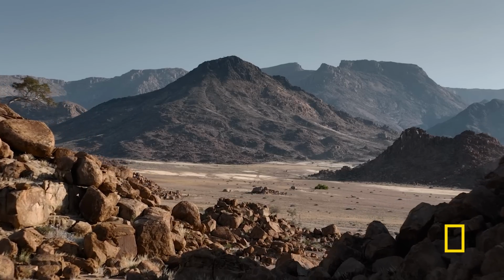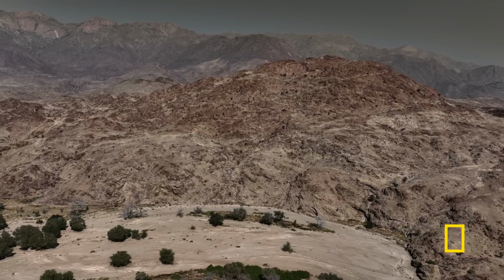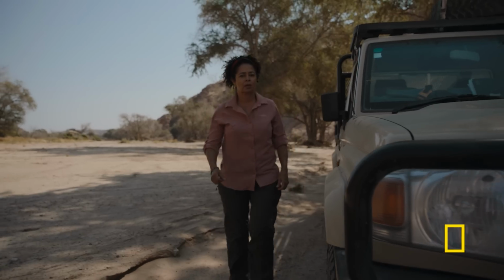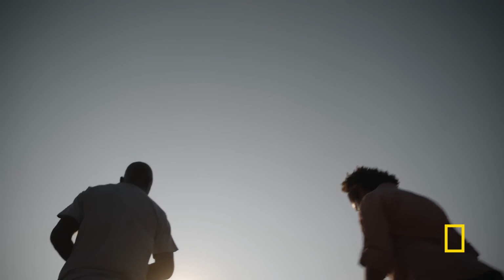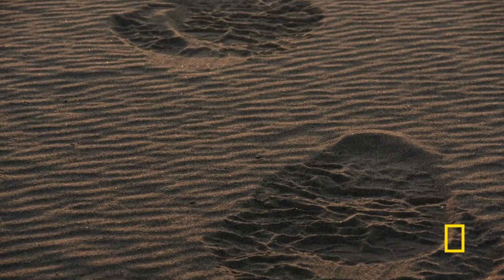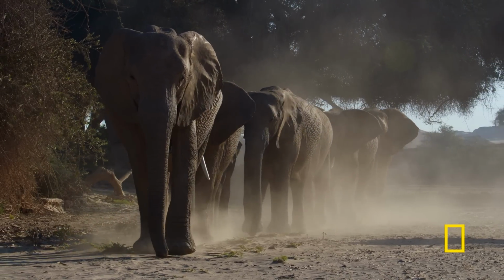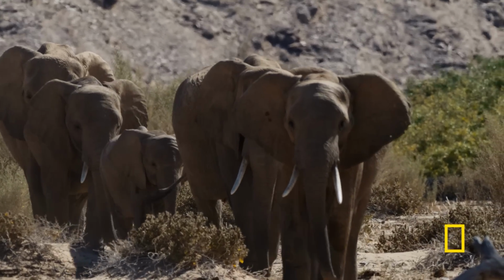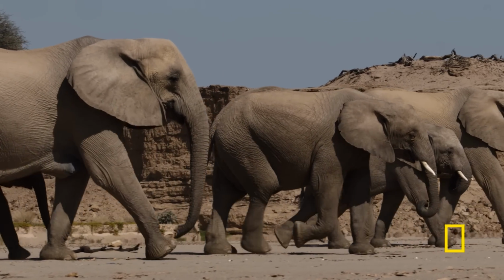Witnessing the Great Desert Elephants | Secrets of the Elephants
Dr Paula Kahumbu travels to the Namib Desert to witness the great Desert Elephants. Check out even more coverage on elephants this month, including SecretsOfTheElephants, a four-part National Geographic series now streaming on DisneyPlus and Hulu. Visit NatGeo.com/elephants to learn more.

About Secrets of the Elephants:
Elephants are powerful, loving and wise, but we are only starting to unlock their deepest secrets. The ground-breaking, award-winning natural history franchise Secrets Of returns with its next installment, Secrets of the Elephants. From Academy Award®-winning filmmaker and National Geographic Explorer-at-Large James Cameron, the series travels the world — from the Savannahs of Africa to the urban landscapes of Asia — to discover the strategic thinking, complex emotions and sophisticated language of elephants, shaping a unique and dynamic culture. Narrated by Academy Award-winning actress Natalie Portman and featuring renowned National Geographic Explorer and elephant expert Dr. Paula Kahumbu, the four-part series not only reveals the extraordinary lives of different families of elephants but also highlights how similar they are to us. Secrets of the Elephants will change everything you thought you knew about elephants forever.